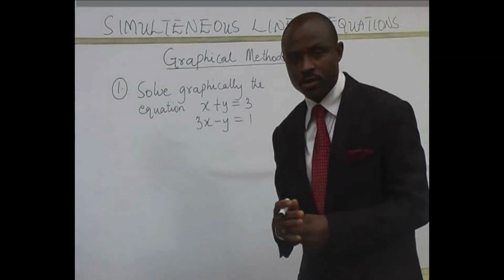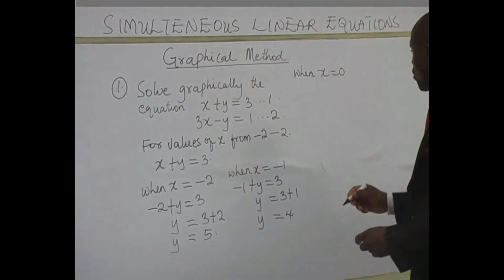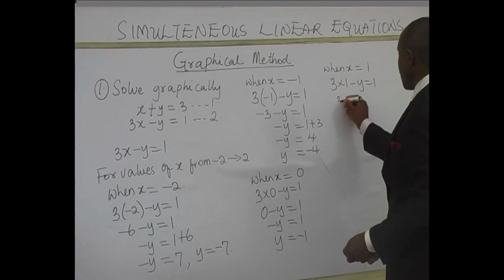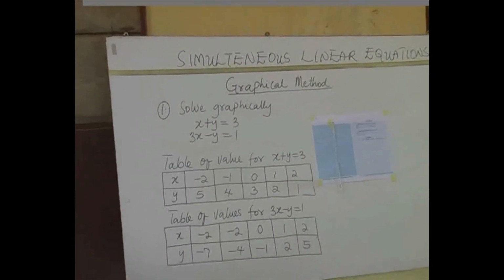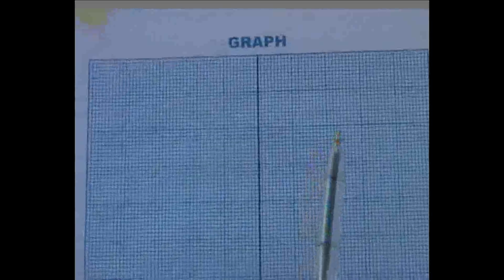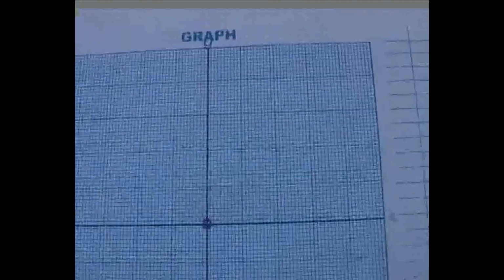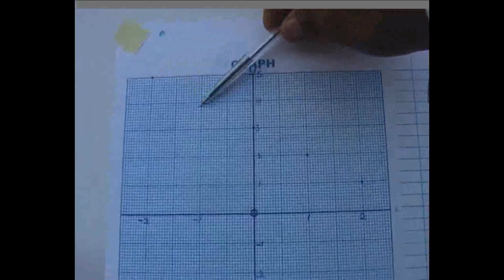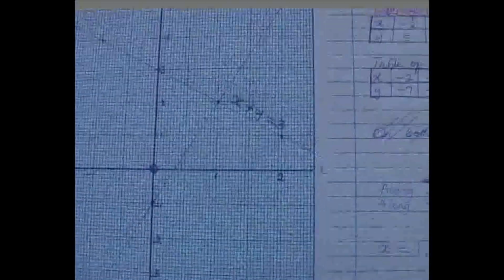Junior. SIMULTANEOUS LINEAR EQUATIONS Lectures 2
1. Finding solutions to simultaneous linear equations. 2. Word problems leading to simultaneous linear equations. 3. Graphical solutions to simultaneous linear equations